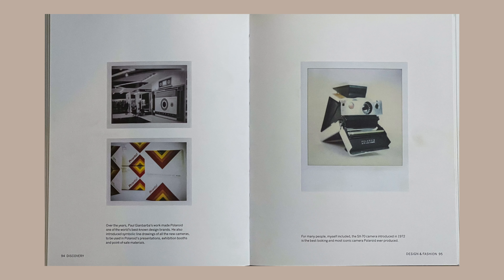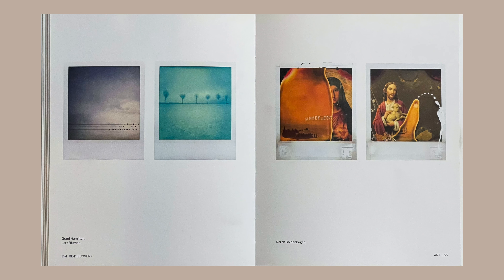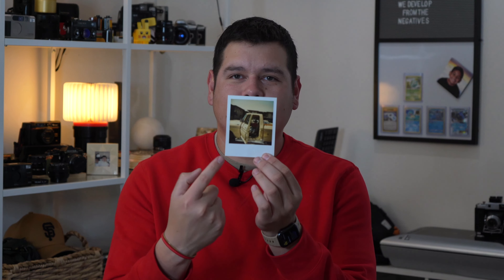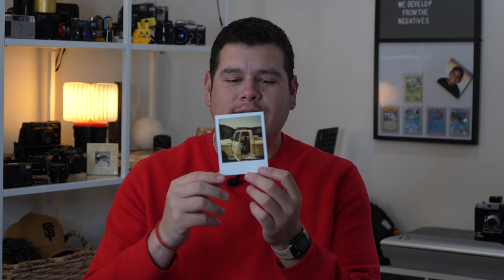These Polaroids pissed me off / Polaroid Go / 600?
99% original content
Vlog Camera used: iPhone 12 pro max
Interview Camera used:  Sony A7c
Film Camera: Polaroid Go
Film Used: Polaroid go film